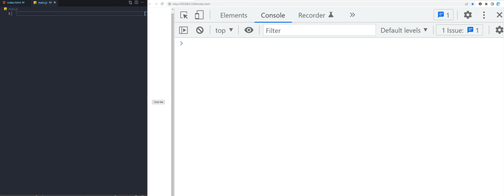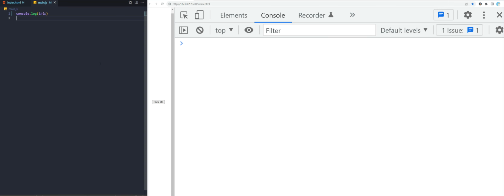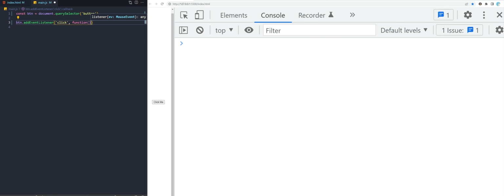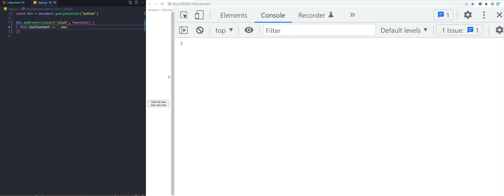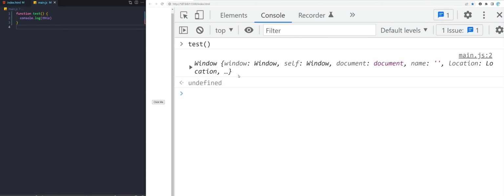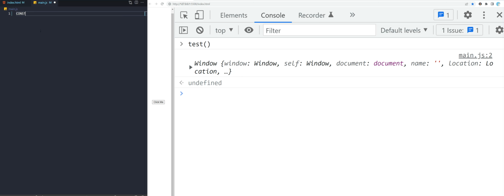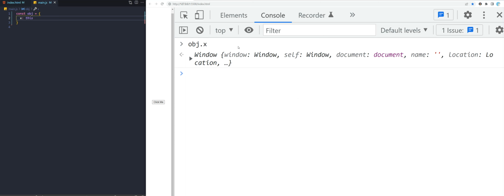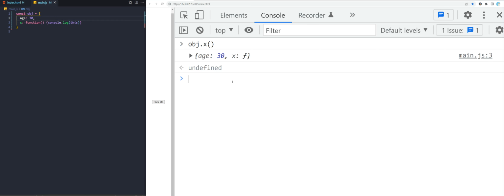"this" keyword part.1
It's really hard to understand this :D